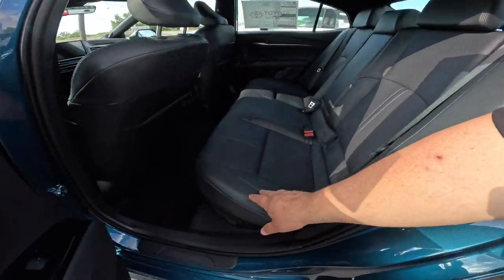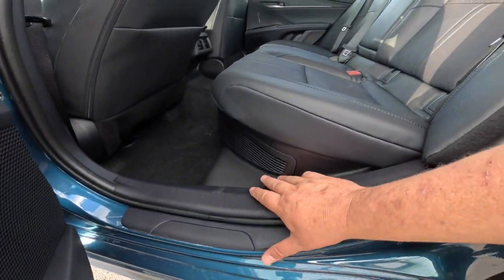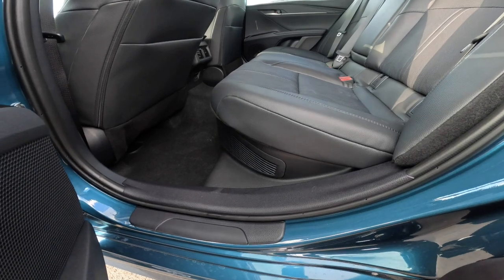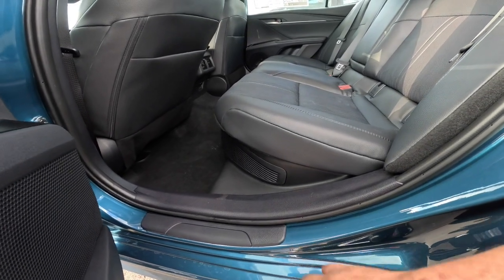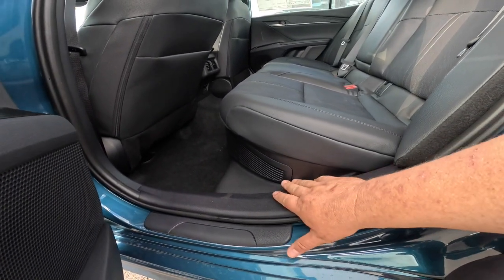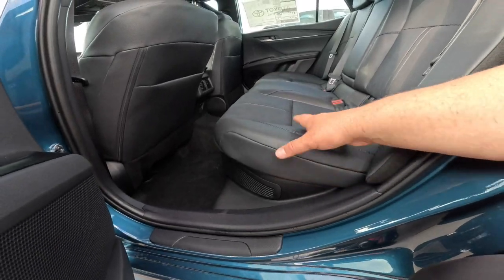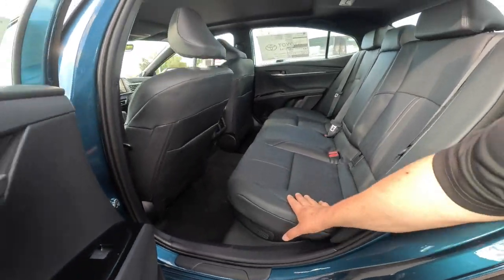What the Vent on the rear seat of a hybrid is for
What this vent is for and why you need to pay attention to it.